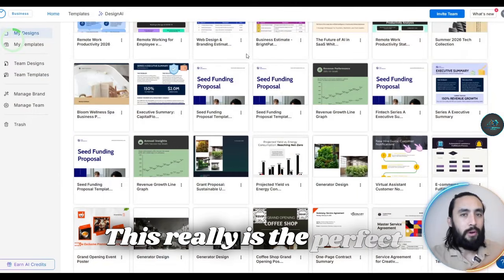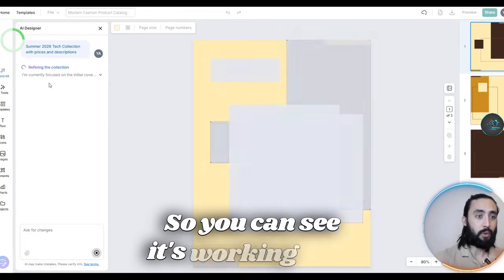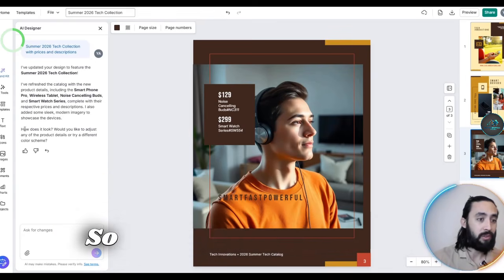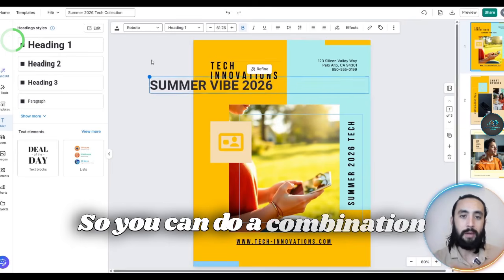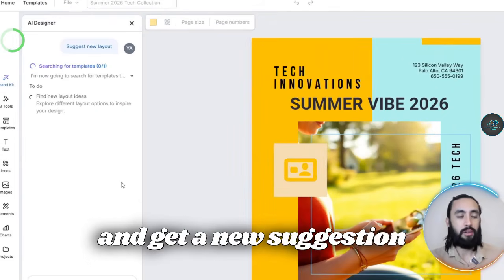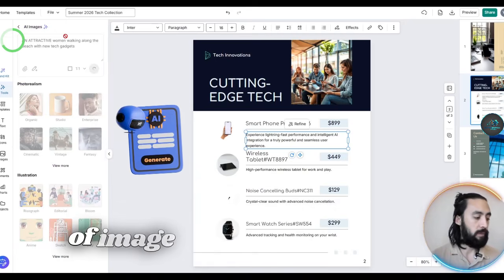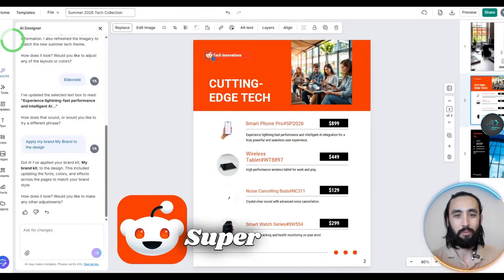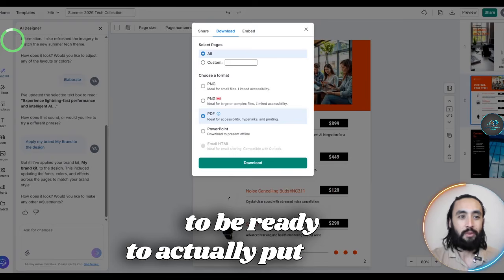AI Catalog Generator Tool (Step By Step Guide 2026)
AI Catalog Generator Tool to automate complex product documentation and scale asset management with ease.

Deploying autonomous content structures requires a structured engineering framework. When you build with an AI catalog generator tool, establishing predictable asset tagging loops and robust metadata layers ensures long-term operational consistency.

This technical analysis outlines exactly how to leverage an AI catalog generator tool using cutting-edge models. Integrate custom schema architectures and secure parsing logic to optimize your overall content optimization strategy.

CHAPTERS:
00:00 - Intro
00:45 - Asset Organization Bottleneck
01:50 - Metadata Structure Setup
03:15 - Automated Indexing System
04:30 - Distributed Content Success
06:30 - Final Verdict